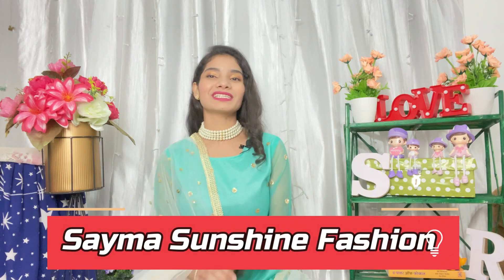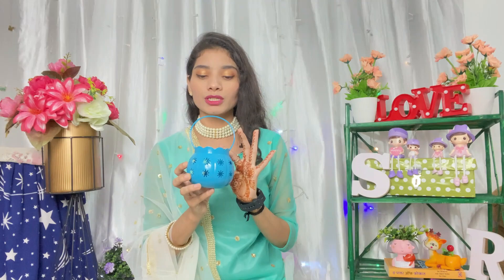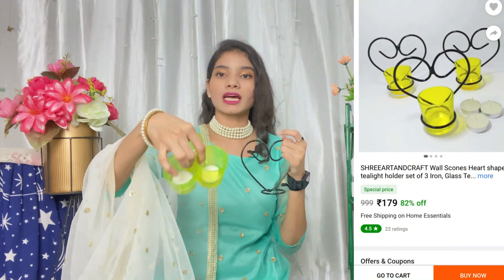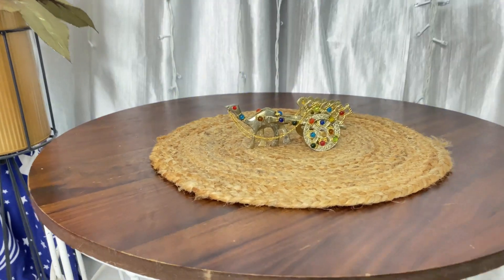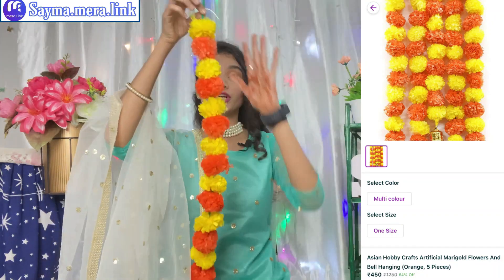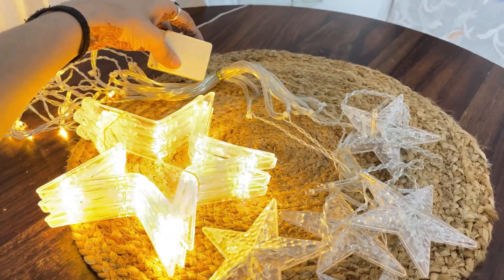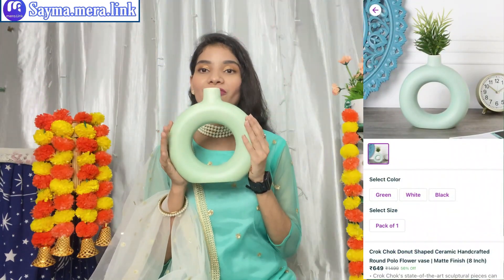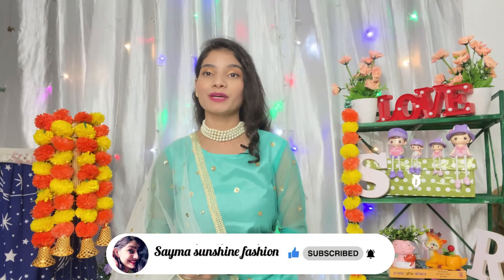Top Flipkart Decor Picks 🏠✨ | Affordable Tealights, Plants & Must-Have Showpieces!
Height: 5’3// Size : Xs S // Bust: 34

Hi 👋 friends,
Discover the best decor picks from Flipkart to elevate your home on a budget! From stunning tealights to lush plants and must-have showpieces, we've curated an affordable collection that adds a touch of elegance and warmth to any space. Join us as we explore these stylish and budget-friendly decor items that will transform your home into a cozy haven. Don't miss out on these incredible finds!

All of the content and images on this channel are mine, and they are protected by copyright laws. PLEASE DO NOT COPY OR REPRODUCE CONTENT WITHOUT PRIOR EXPRESS PERMISSION FROM ME.